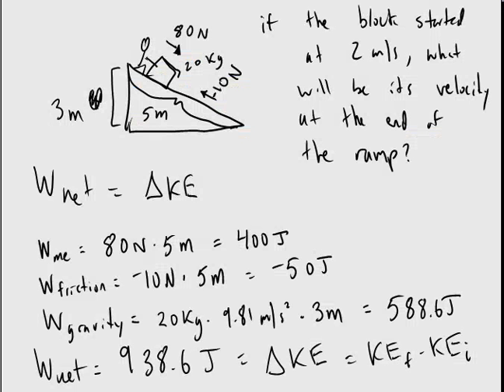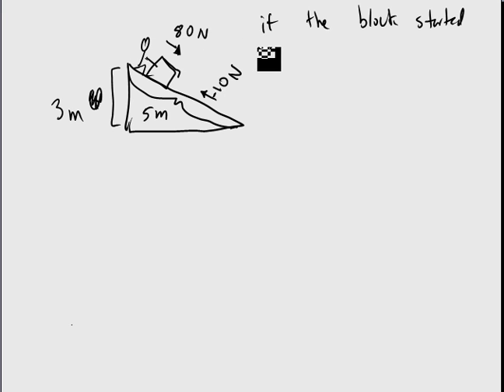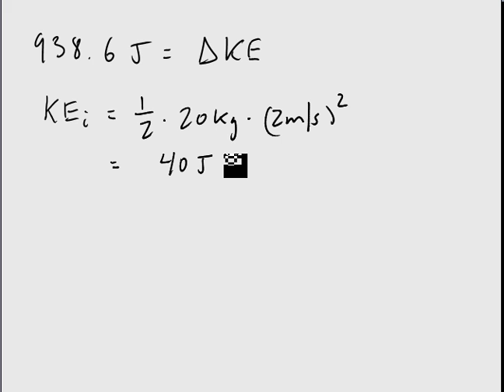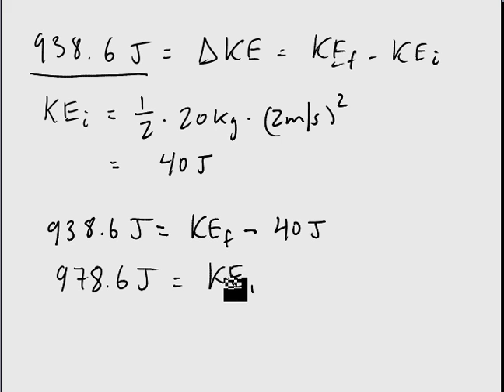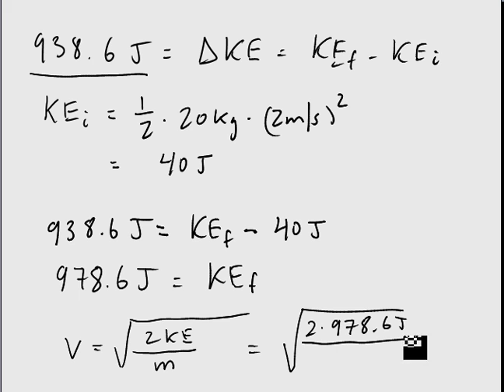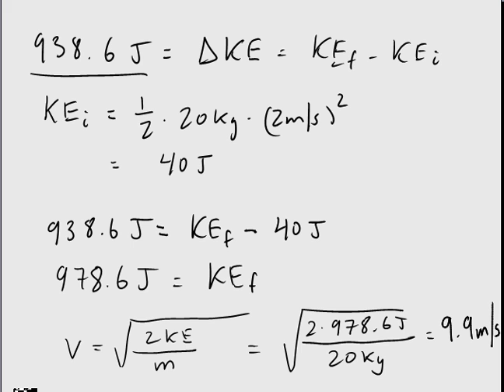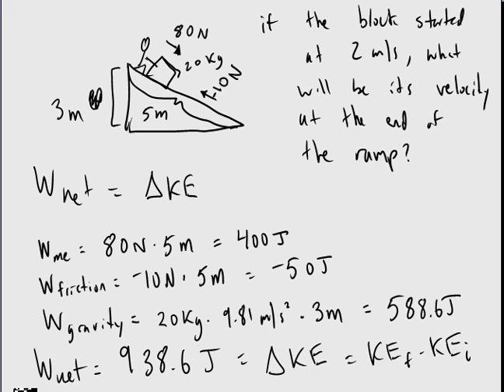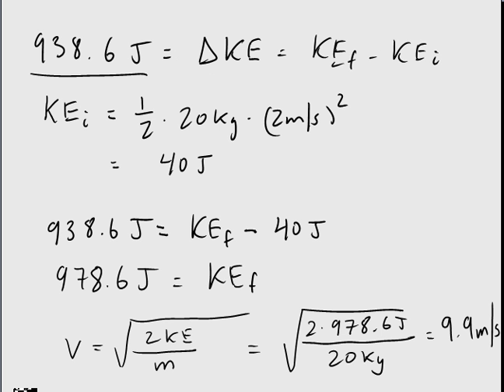Work-Energy Theorem Practice II (Part 2)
Work-Energy Theorem Practice II Part 2 (Video 13 of Work)